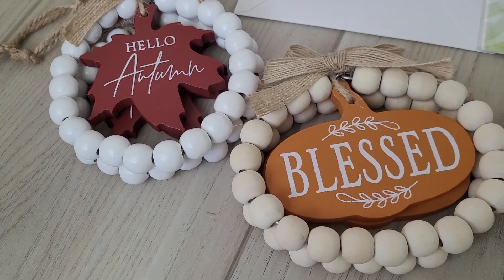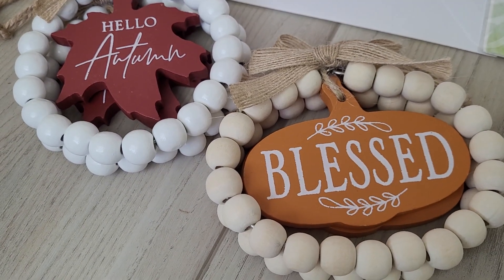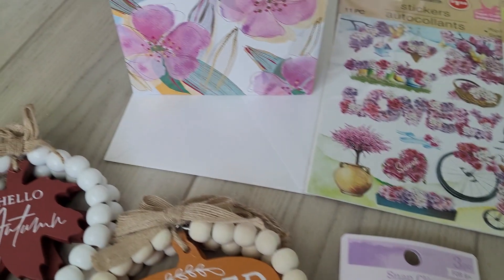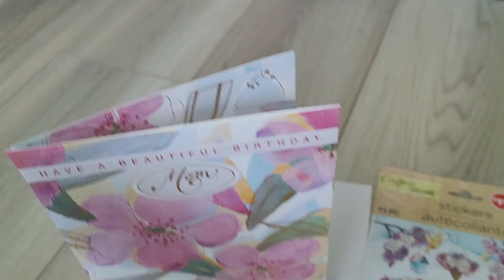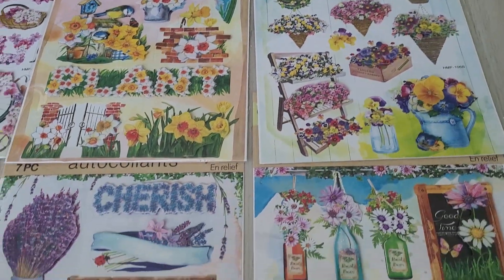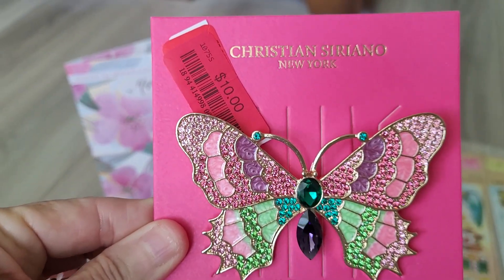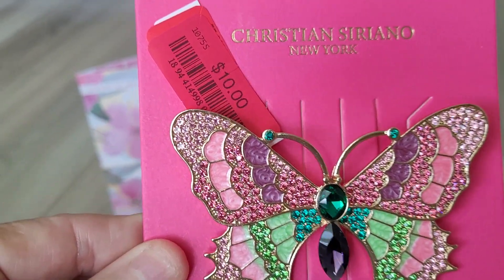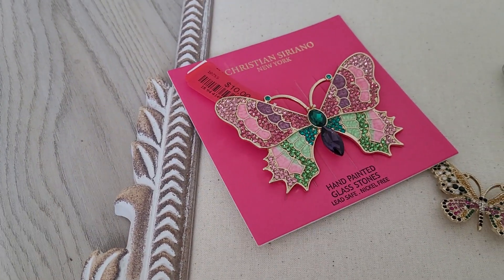Tiny Dollar Tree Haul :What else did I Find?dollartreecommunity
Today I am sharing a DT  Haul with you. I hope you Enjoy this Video and  can find some of these items at your Dollar Tree. I appreciate your coming by & watching my Haul.